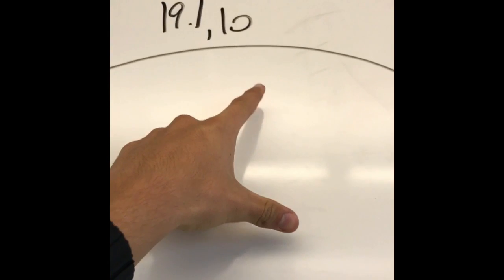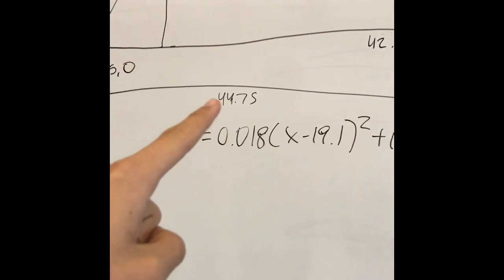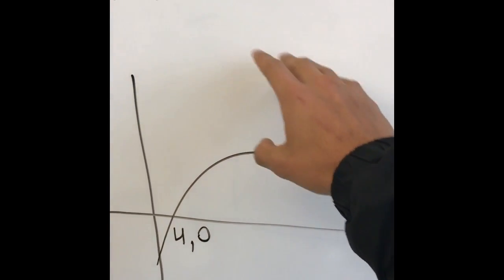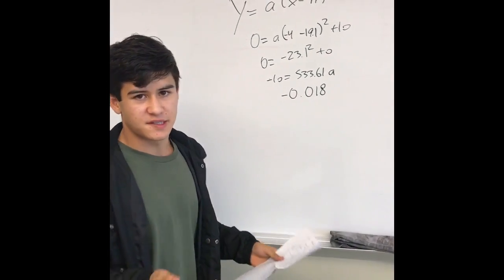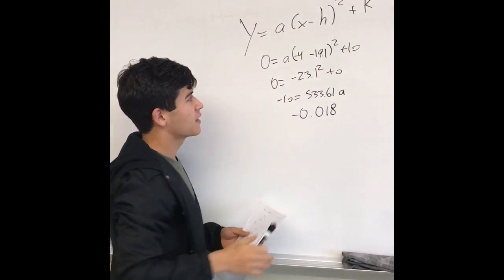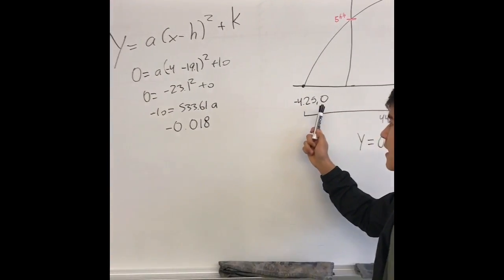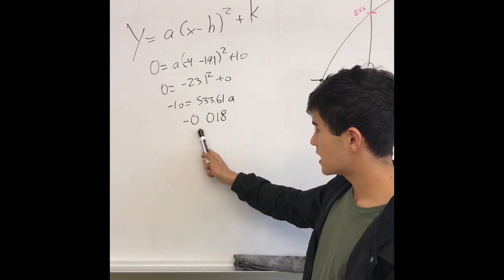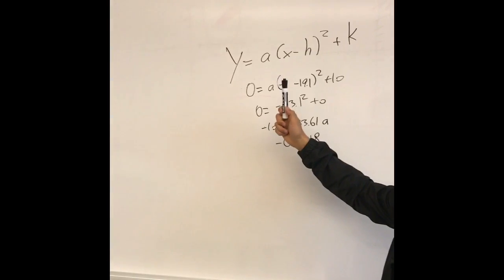Mr Barrie's extra credit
Yeaboyyyyyyyyyy